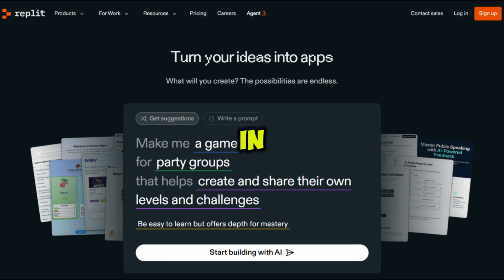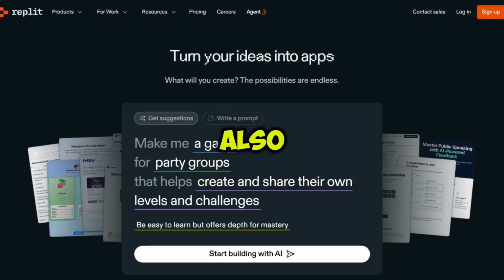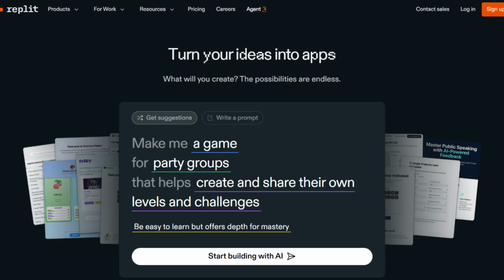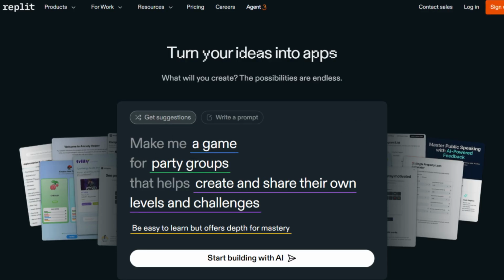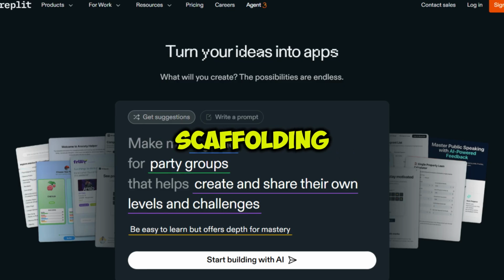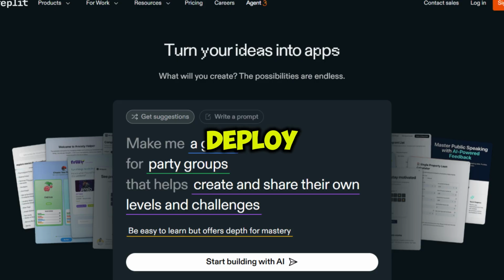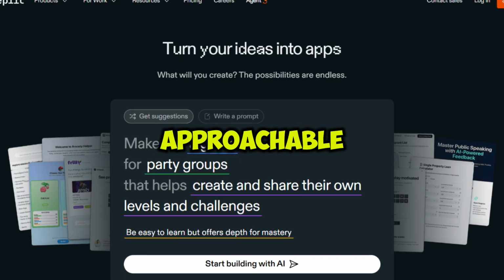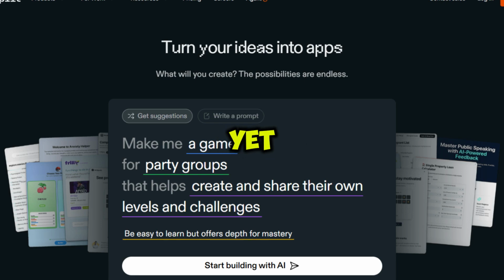Replit AI / Replit Ghostwriter — Is It Worth It in 2025?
Are you curious whether Replit AI / Replit Ghostwriter is worth using in 2025? In this video, we provide a full review and analysis of Replit’s AI-powered coding assistant, exploring its features, performance, and value for developers and programmers.

Replit Ghostwriter is designed to help developers write, debug, and optimize code faster by providing AI-powered suggestions directly in your Replit workspace. We examine how it works across different programming languages, its integration with Replit projects, and how it can boost productivity for both beginners and experienced developers.

Whether you’re building apps, learning to code, or managing complex projects, understanding how Replit AI performs in real-world scenarios can help you decide if it’s worth the investment in 2025. We also highlight tips for using Ghostwriter effectively, including code generation, error detection, and workflow optimization.

✅ Topics Explored:

Replit AI / Ghostwriter interface and usability

Features for code generation and debugging

Productivity benefits for developers

Integration with Replit projects and workflows

Comparison with alternative coding AI tools

If you’re a developer or coding enthusiast looking to speed up your workflow and improve code quality, this video gives you a clear look at whether Replit Ghostwriter is the right tool for you in 2025.